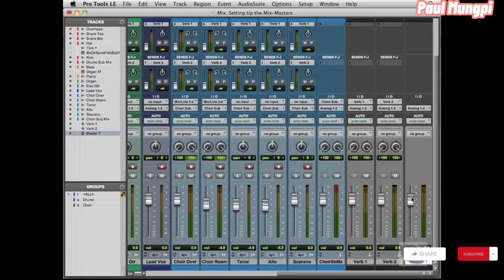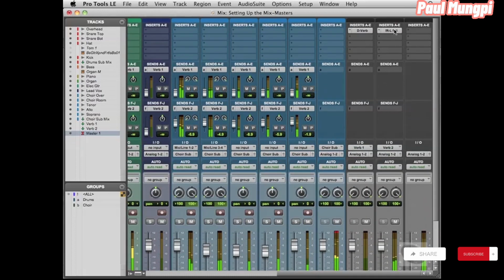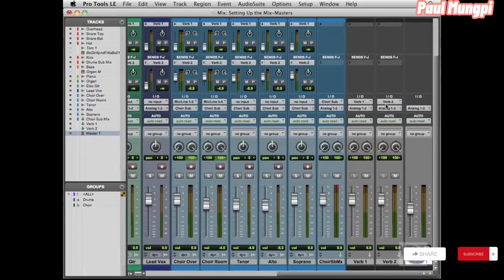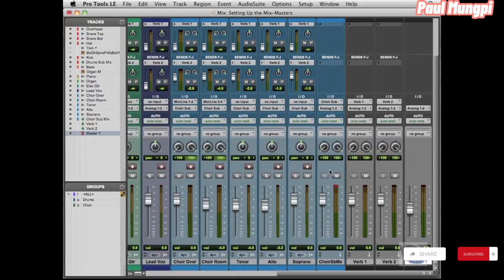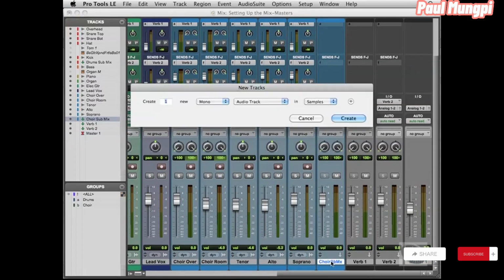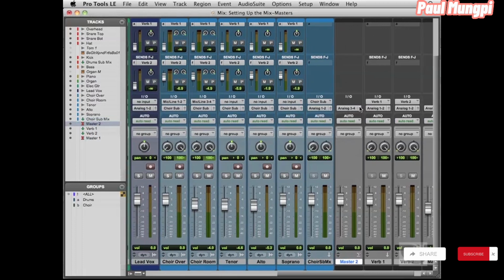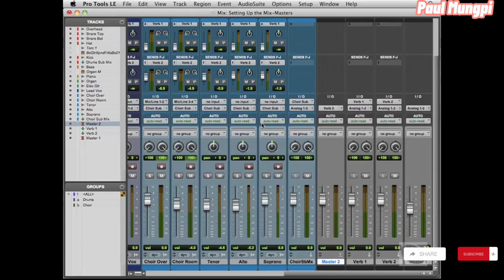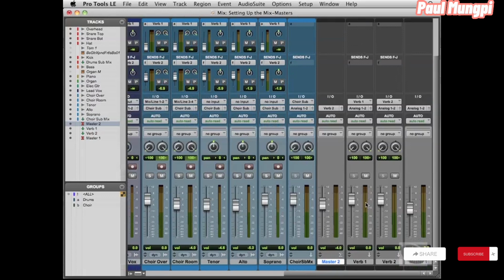05 Setting Up the Mix (Masters pt 2.) 9 of 9